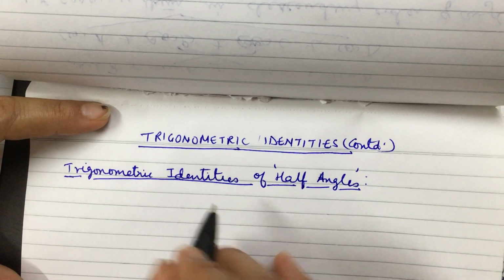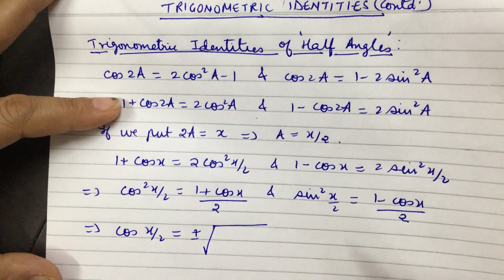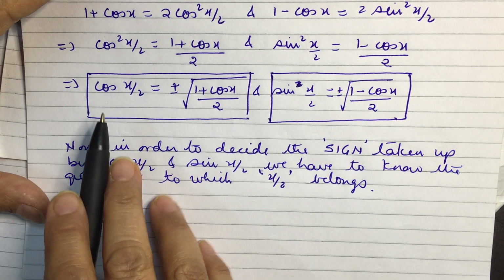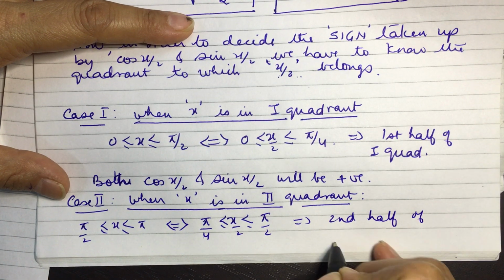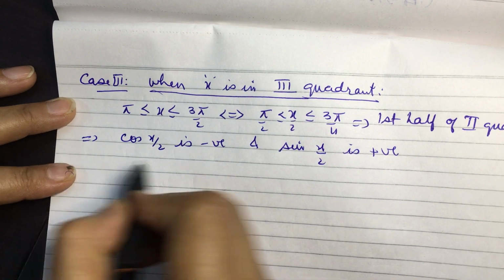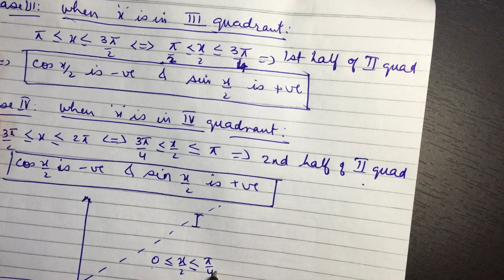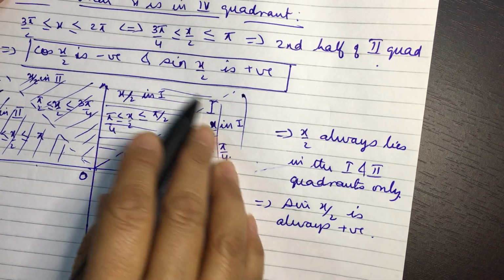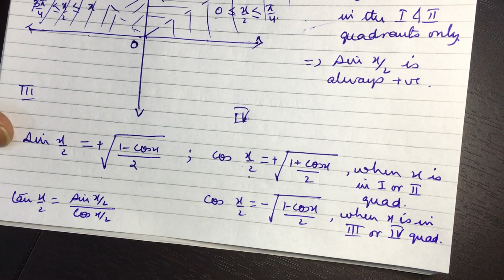XI-TRIGONOMETRY : (Video-5.8)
TRIGONOMETRIC IDENTITIES OF HALF ANGLES :- MISC. EX. Q. 8, Q. 9 & Q. 10